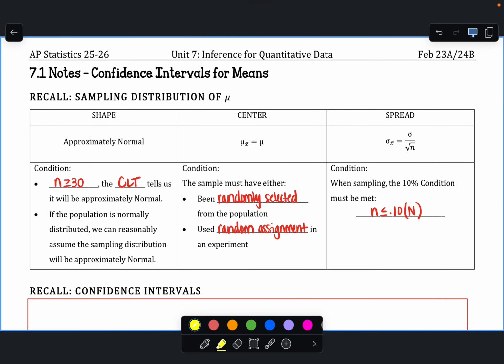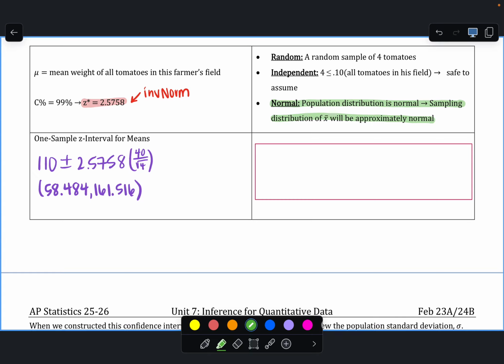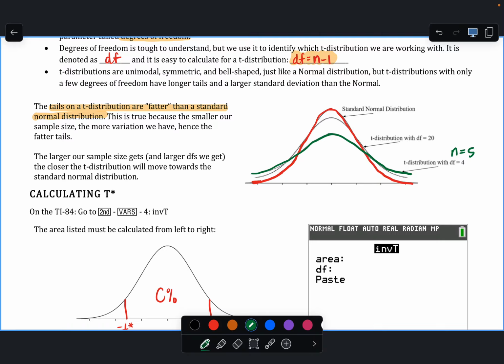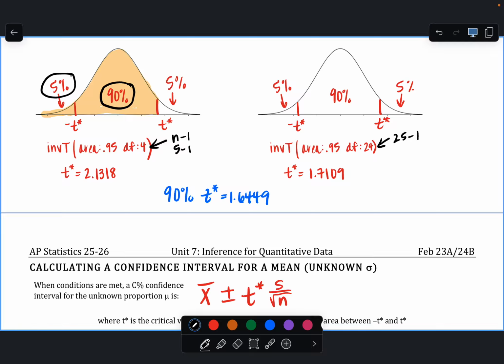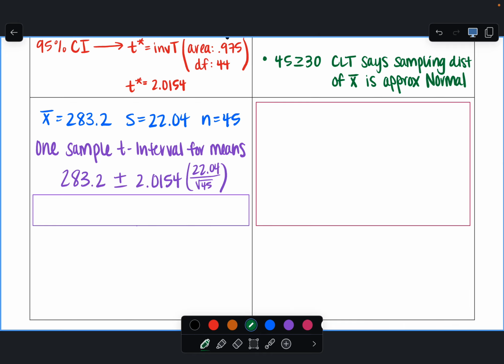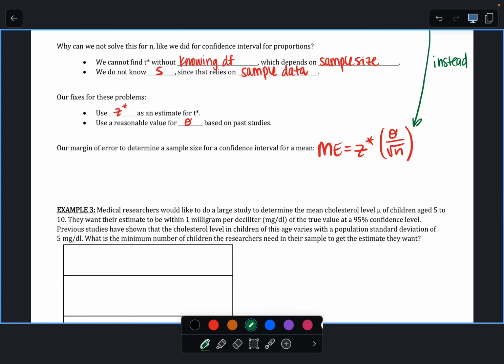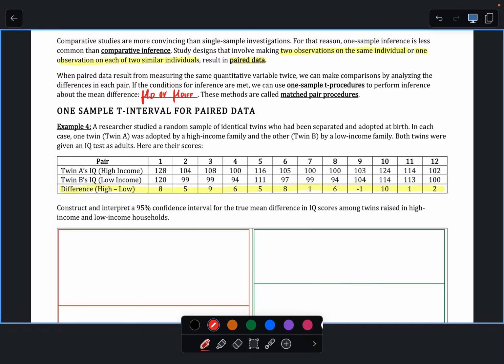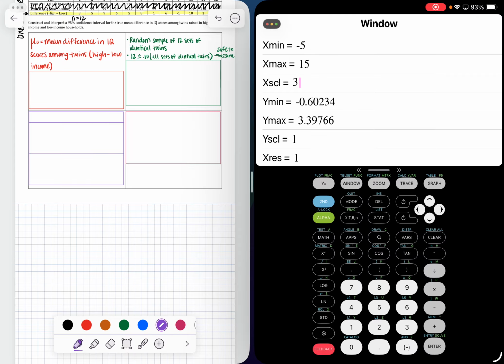7.1 Notes Confidence Intervals for Means